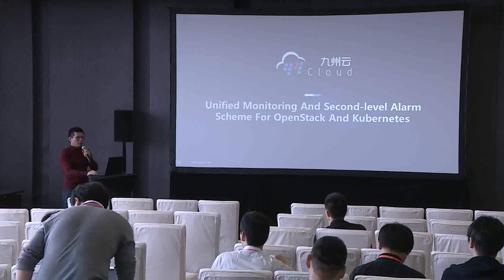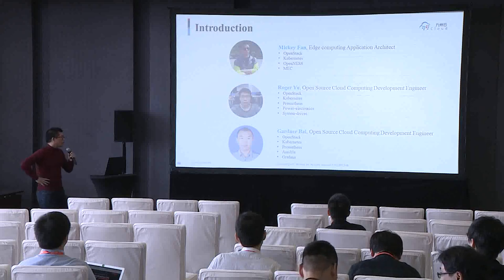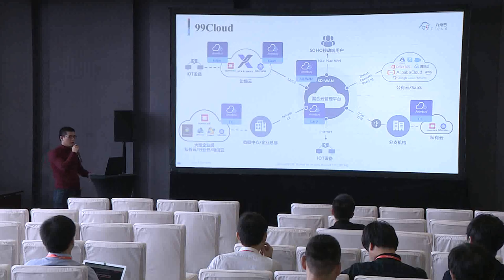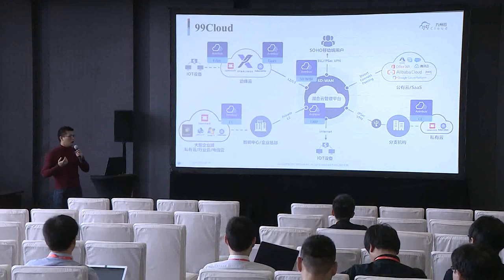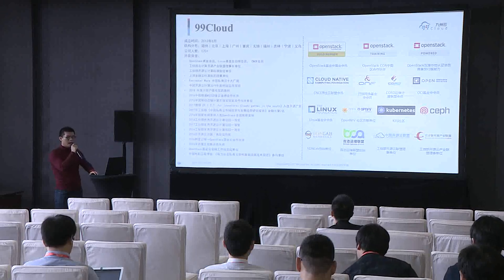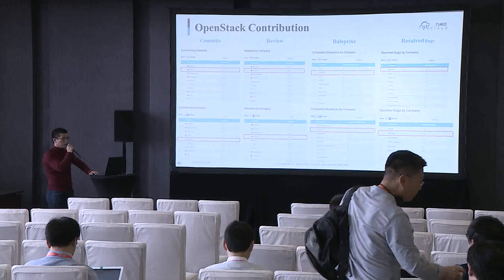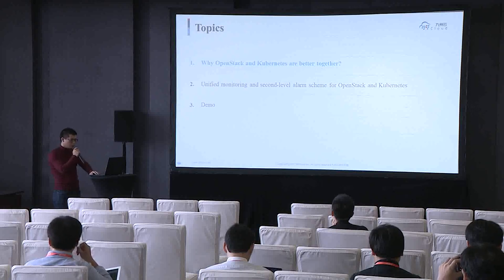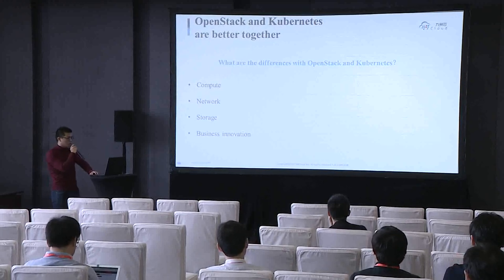Unified monitoring and second-level alarm scheme for OpenStack and Kubernetes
With the increasing trend of hybrid cloud, a unified, loosely coupled, rapid response monitoring and alarming scheme is urgently needed in the production environment.
Telemetry cannot be extended to unified monitoring of infrastructure such as underlying infrastructure (e.g. physical resources on hosts), Kubernetes resources; With the increase of cluster size, carry out rapid alarm response is also a key issue.

We propose an architecture, through optimization of prometheus-operator, uniformly collecting and managing all kinds of resources in the multi-cloud scene, to solve the problem of persistence of monitoring data. We can alert the fault in a second level, and provide automatic deployment schemes of monitoring.

At present, we have applied it to a production environment with 500 hosts.